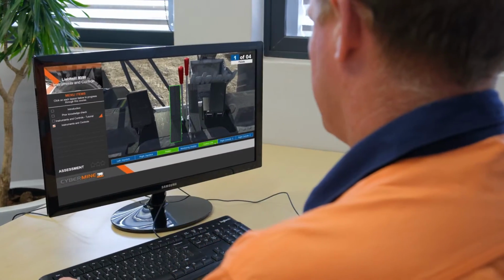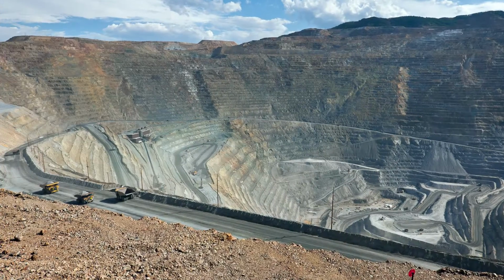CYBERMINE E-learning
CYBERMINE E-learning Modules use rich media such as computer animations, images, video, audio and interactive prompts to engage your mining operators and guide them through modules on basic induction and Personal Protection Equipment (PPE) through to more complex vehicle operating procedures.
Custom, equipment specific, e-learning modules are developed using your mine site operating procedures (SOPs) and OEM recommended operating and safety procedures.